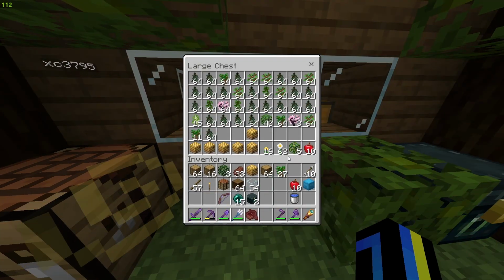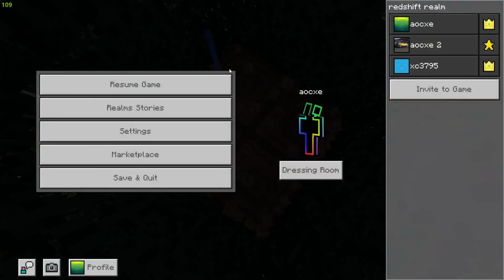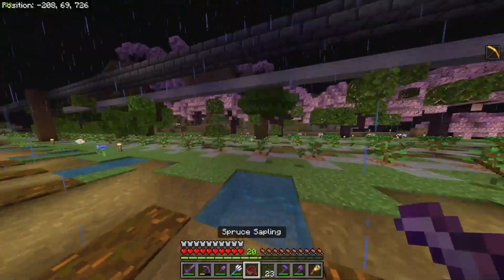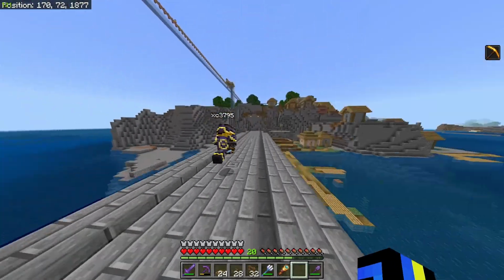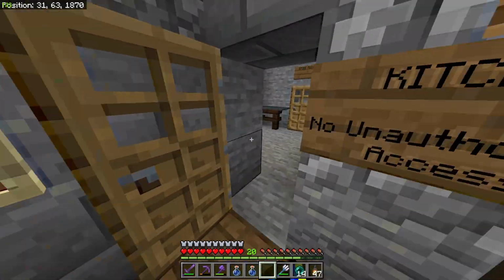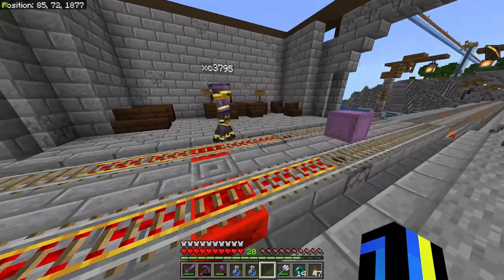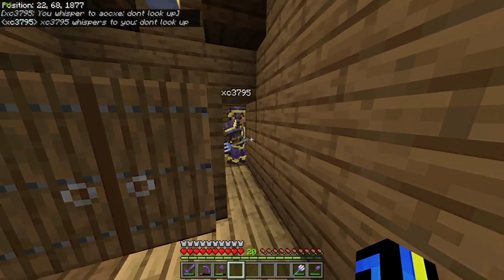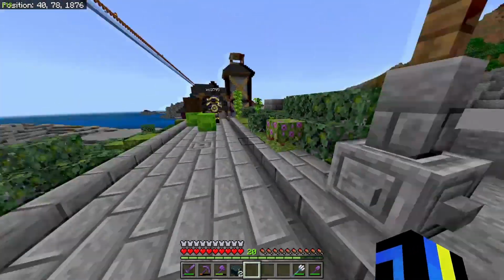Building the Great Orient Road in Minecraft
We started construction on a massive project on the realm, which is the Great Orient Road. This is going to be road that is 8-9 thousand blocks long through many different biomes all the way to the eastern desert. In this episode we built a cosy inn and a large bridge (complete with a train station).

Are you tired of hyper-edited fast-paced minecraft videos grabbing your attention every step of the way? Do you miss the feel of old series where the pace was slower, and the videos were calmer? Here at redshift we post weekly chill minecraft videos making progress on the redshift realm, so you can sit back and relax, beam the episode up to the tv and enjoy a nostalgic minecraft experience.
Join us as we make more and more progress on the realm, and grow this channel.
700 item auto sorters. 10000+ blocks of ice skyways. Battleships. Sky cities. Sniffers. This is redshift.